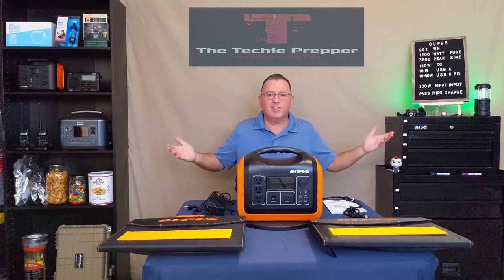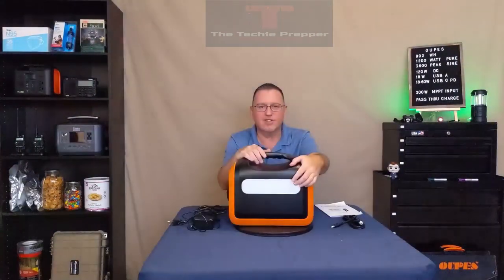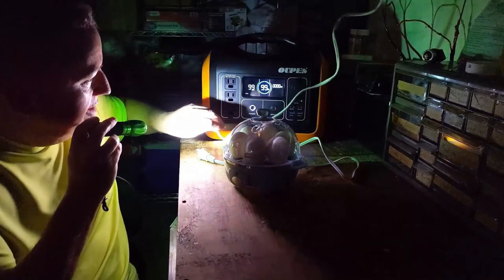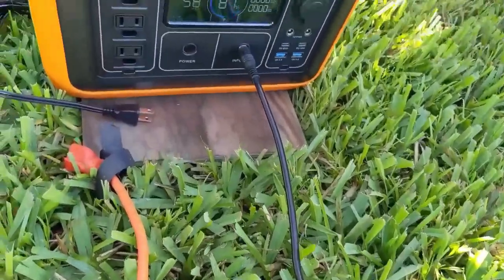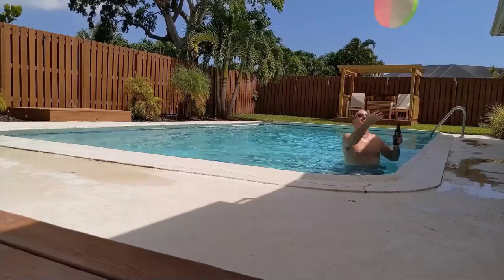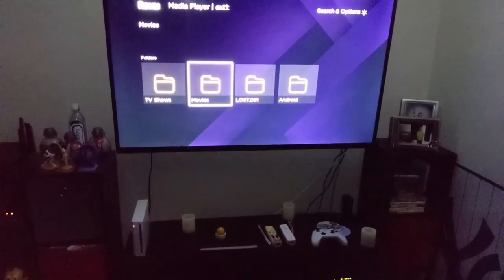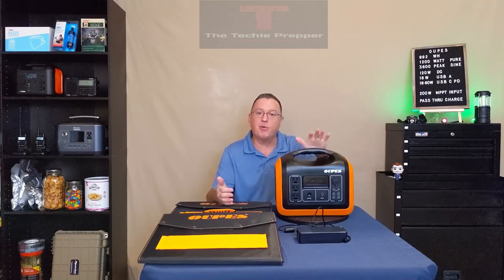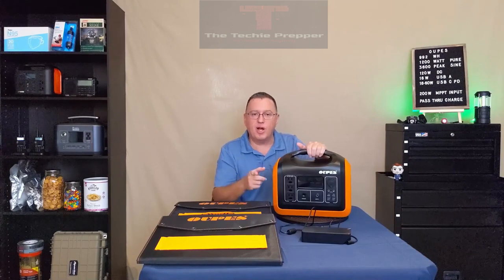Oupes 1200 Solar Power Station Kit Review - Simulating a Day Long Power Outage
Timeline:
Intro and features                                                               00:00
Cooking Breakfast                                                              06:16
Outdoors w/Hedge Trimmer & Weed Eater                    07:30
Cooking Lunch                                                                    09:50
Recharging w/ Solar Panels Afternoon                          11:28
55" TV, Wii, Tablet, iPhone                                                 12:45
Cooking Dinner                                                                   13:20
Tea by The Fire Outdoors (Single Cup Coffee Maker)  14:07
Watching a Movie 55" TV                                                  15:22
Summary                                                                              16:28

Oupes 1200 Watt Solar Generator Kit w/ 2 x 100 Watt Portable Solar Panels

DASH Rapid Egg Cooker: 6 Egg Capacity

Bella Essentials 1.5 Quart Slow cooker

Aroma 6-Cup Rice & Grain Cooker

Single Serve Coffee Maker

Amazon Fire 7 Tablet